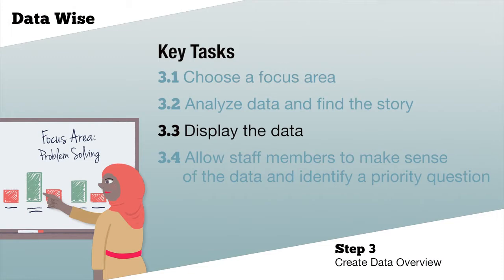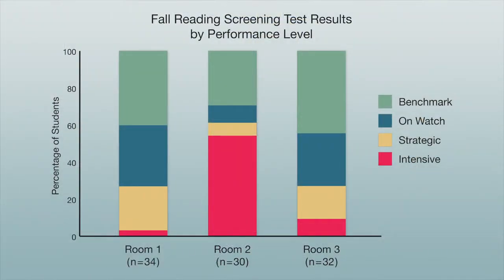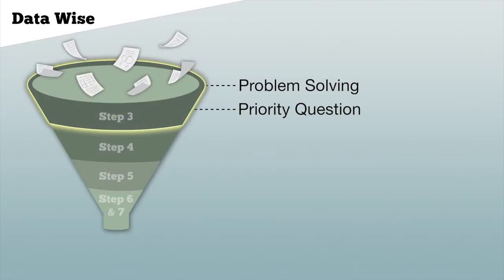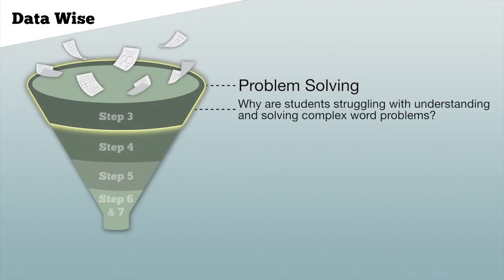Data Wise Step 3 Data Overview Case Study